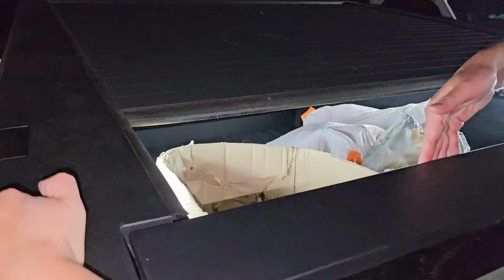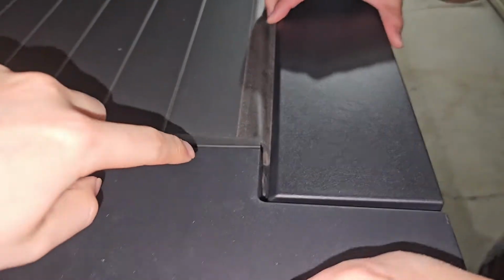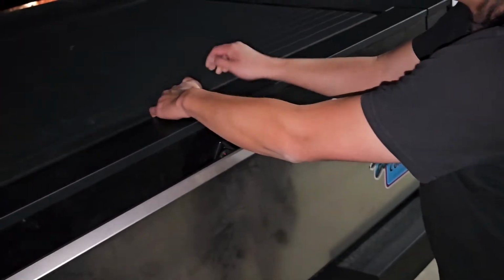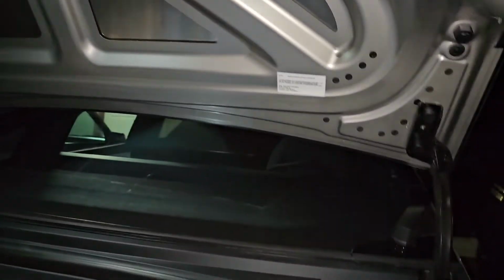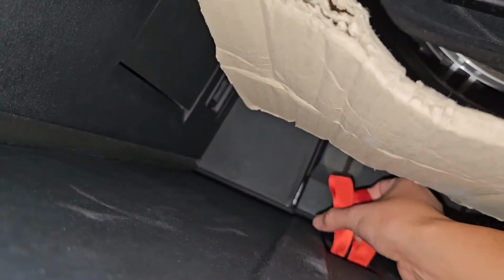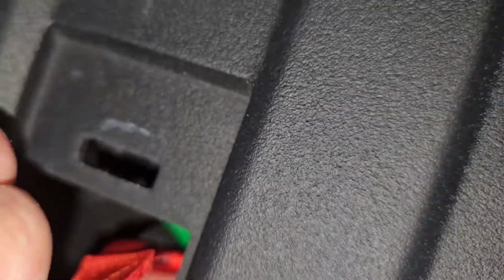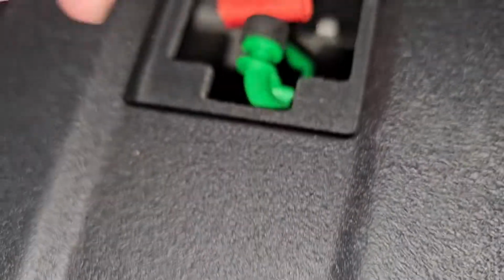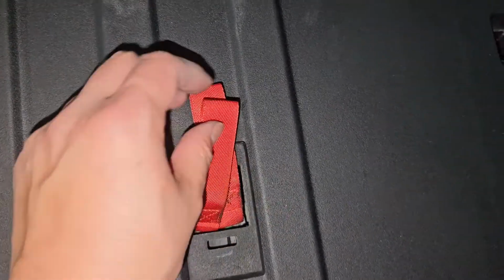Will the Tesla Cybertruck Decapitate Me? And How to Get Out in Case of an Emergency or Loss of Power